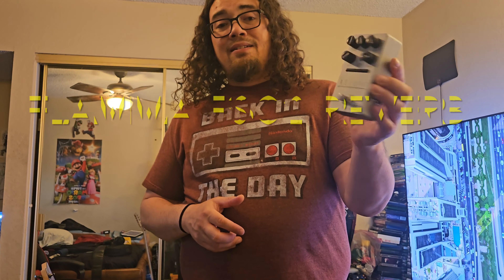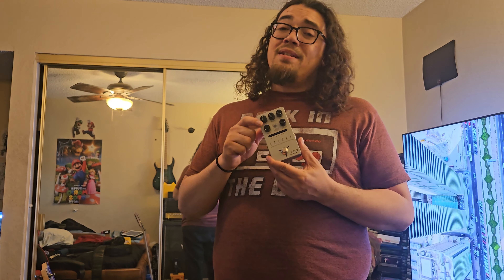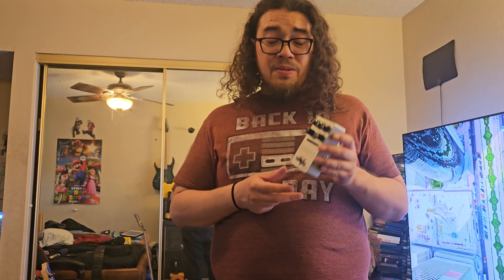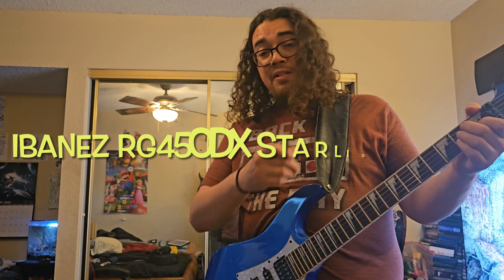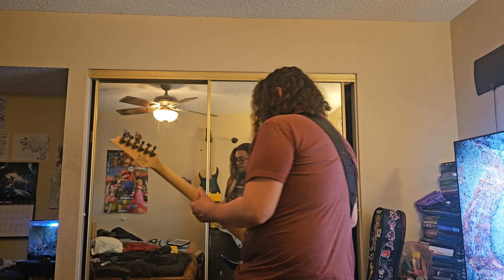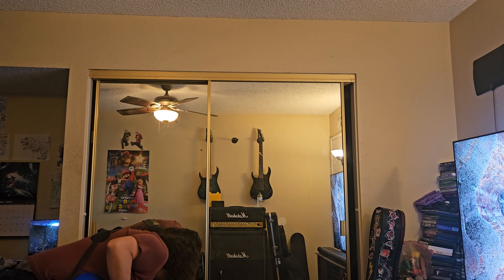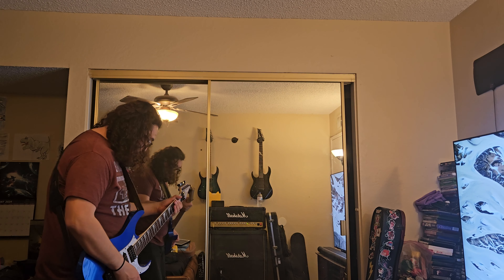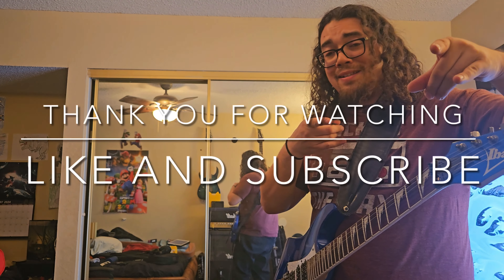Flamma Reverb FS02 DEMO with Marshall 6100 and Ibanez RG450DX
I demo my Flamma FSO2 reverb pedal.

lots of sounds in this super affordable pedal.

Played through The Marshall 6100 using the Ibanez RG450DX